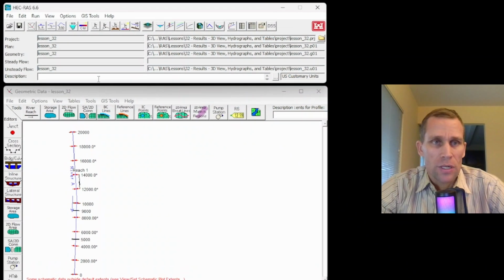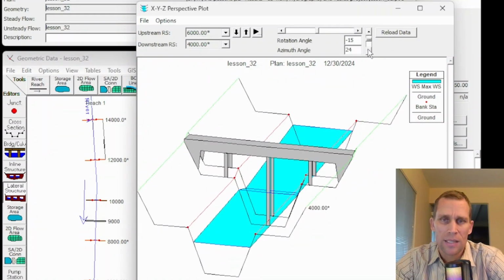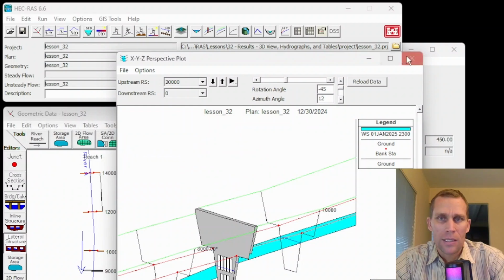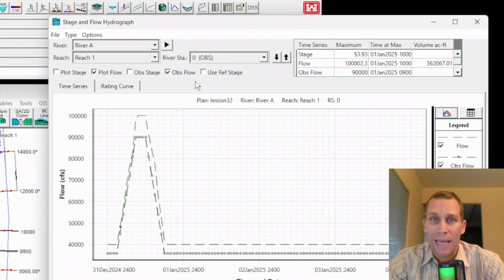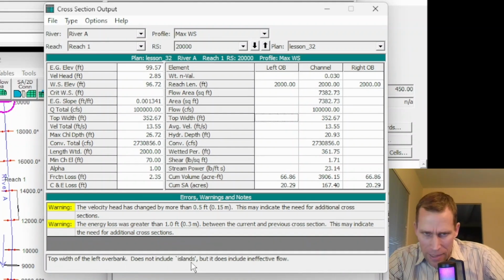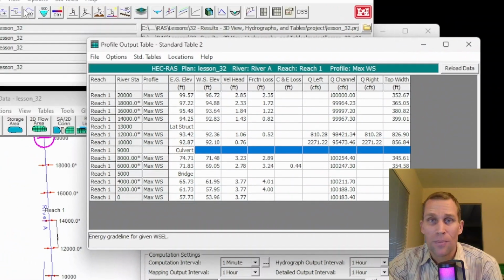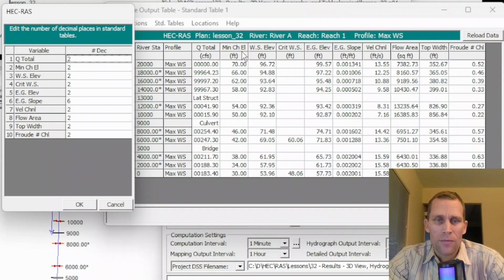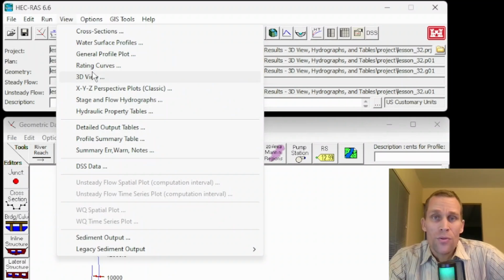HEC RAS Lesson 32 - Results - 3D View, Hydrographs, and Tables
Viewing Results - Tabular Output (HEC RAS User's Manual)